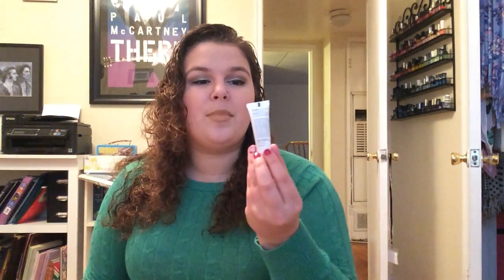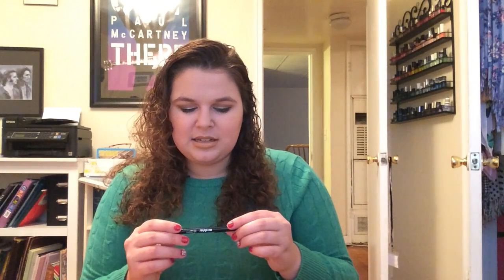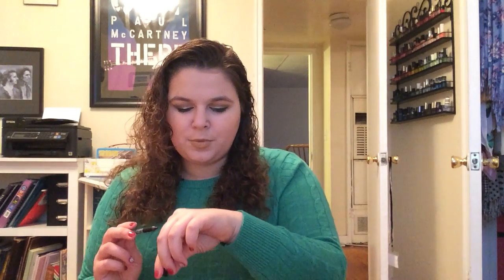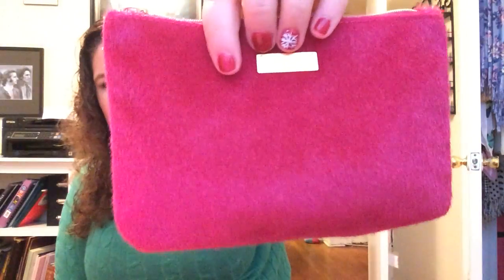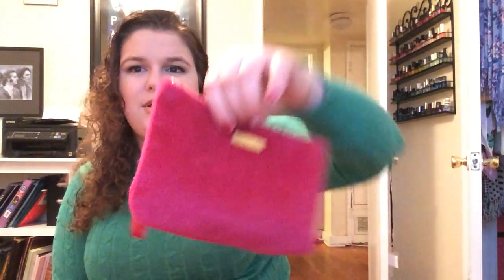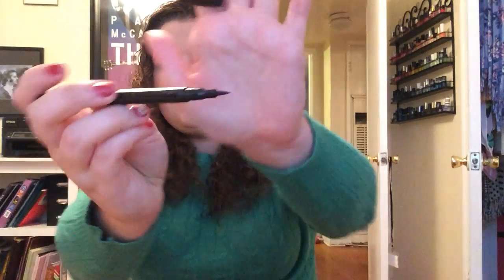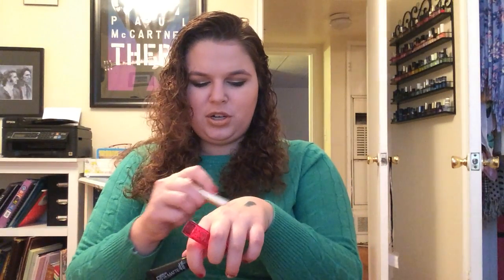December 2016: Ipsy vs. Birchbox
Hi everyone!  It’s that time of the month again- time for me to how you my 2 subscription boxes!  I really enjoy getting both of these boxes, and for only $10/month, they’re each a steal!  I wouldn’t get rid of these services for anything.

Products Mentioned:
• Birchbox:
o Davines Oi All in One Milk: $11.85
o Atelier Cologne in Vanille Insensee: $1.97
o LOC One and Done Shadow Stick in Out of Your Shell: $10.00
o Ardency Inn Modster Smooth Ride Supercharged Eyeliner in Black: $13.33
o Marcelle Hydra-C 24H Energizing Hydrating Gel: $3.64
 Box Total: $40.79
• Ipsy:
o Nip+Fab Exfoliate Glycolic Fix Serum: $8.99
o NYX Prismatic Shadow in 11 Jaded: $5.99
o Hikari Liquid Eyeliner in Iris: $15.00
o Smashbox Insta-Matte Lipstick Transformer: $11.29
o Mica Beauty Cosmetics Angled Eyeshadow  Brush: $22.95
 Bag Total: $64.22
 BONUS POINT PERK: Marsk Mineral Eyeshadow in Vanilla Frosting: $22.50

My Makeup:
Base: Smashbox Photo Finish Primer Water, Peter Lamas Supreme Radiance Complexion Booster, Covergirl Outlast Stay Fabulous 3-in-1 Foundation in 805 Ivory, Covergirl TruBlend Fix Stick in L 1,2,3,4, Neutrogena Healthy Skin Brightening Eye Perfector in 05 Fair, NYX Radiant Finishing Powder in 01 Brighten, Revlon ColorStay Aqua Mineral Makeup in Light Medium
Cheeks: ELF Contouring Blush and Bronzer in St. Lucie, The Balm Cosmetics Balm Jovi Rockstar Palette (Shades: Solid Gold and Don’t You Want Me (aka Fratboy))
Eyes: LOC One and Done Shadow Stick in Out of Your Shell, Marsk Mineral Eyeshadow in Vanilla Frosting, NYX Prismatic Eyeshadow in 11 Jaded, The Balm Cosmetics Balm Jovi Rockstar Palette (Shades: Allegro and Moderato), Benefit Cosmetics Gimme Brow in 3, Maybelline Chic Naturals in 10S Vanilla, Hikari Liquid Eyeliner in Iris, Covergirl Lash Blast Volume Waterproof mascara
Lips: Marc Jacobs (P)outliner Longwear Lip Pencil in (Nude)ist, Marc Jacobs Le Marc Liquid Lip Crème in 450 Yours to Try
Nails: Gel from a salon
 Shirt: Target